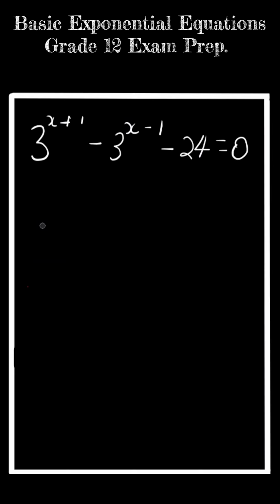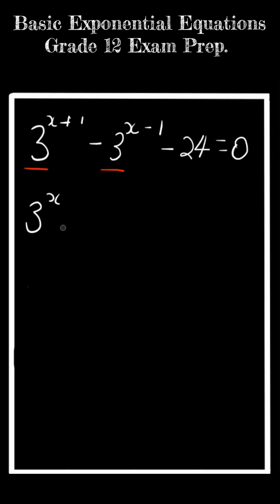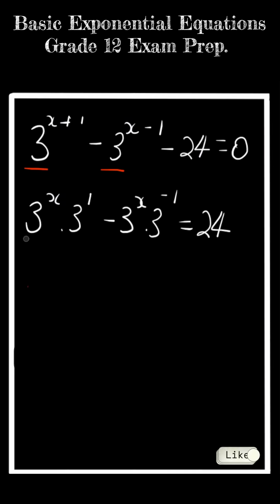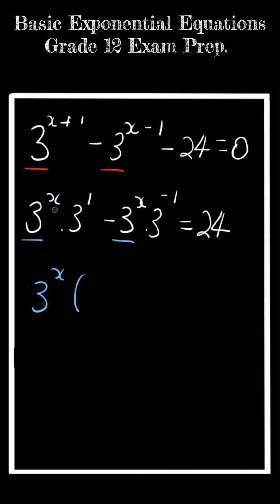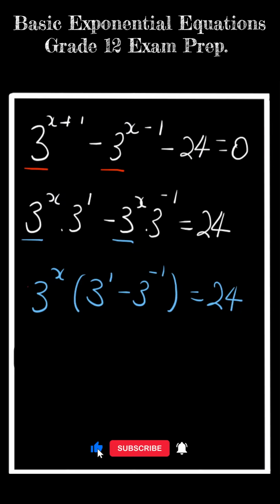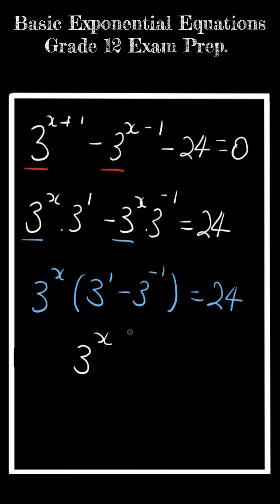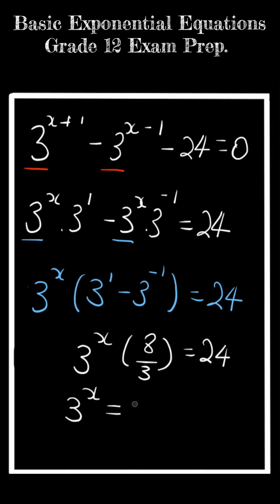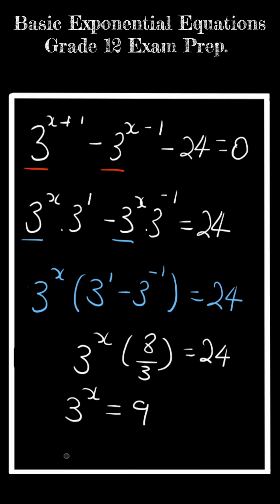Crack Exponential Equations in Seconds! 🔑 Grade 12 Exam Prep